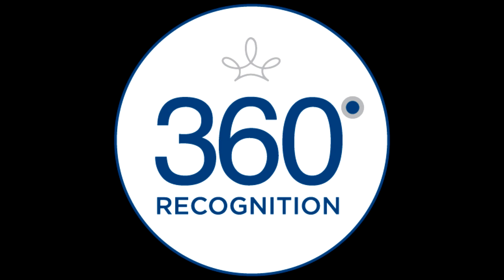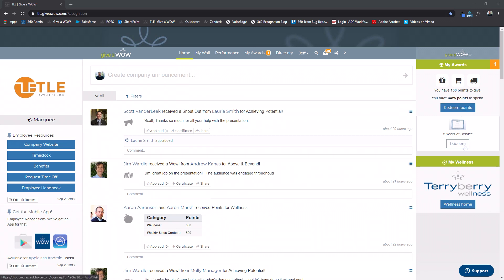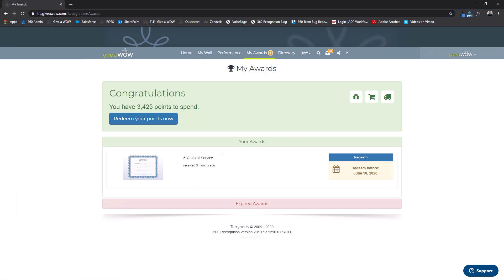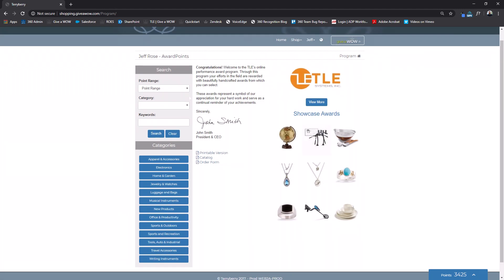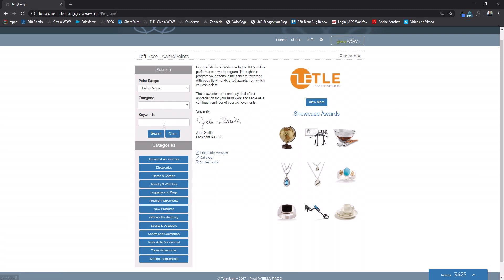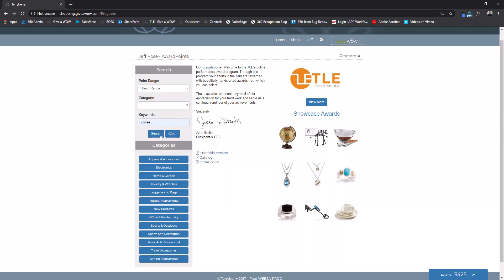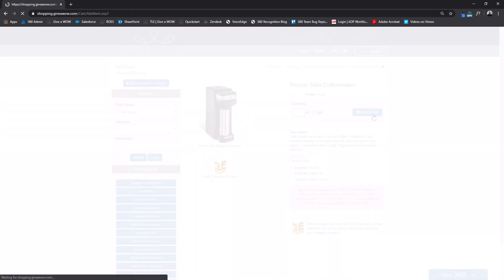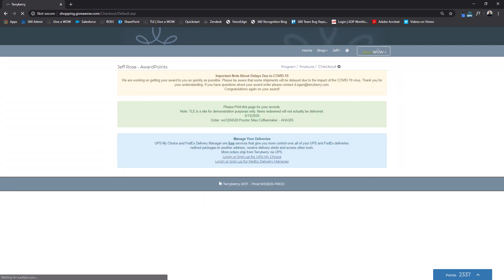How to Redeem Awards and Points on Terryberry's Recognition Platform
On Terryberry’s recognition platform, users can send and receive points in which they can redeem awards. In this video, we will show you how to redeem these points, as well as where to find your points balance.

To learn more about rewarding employees with a performance-based points system, please head